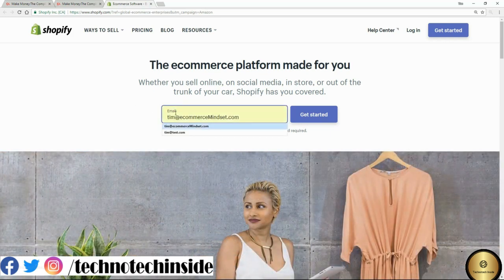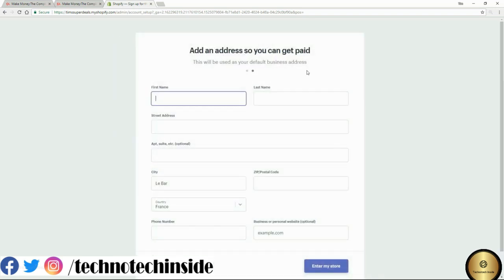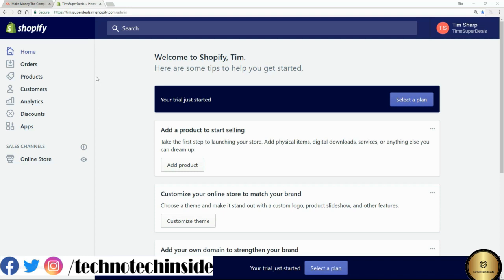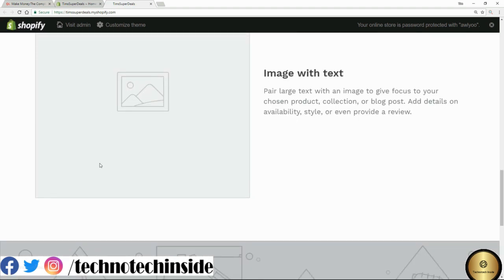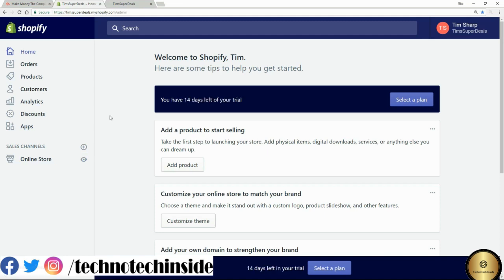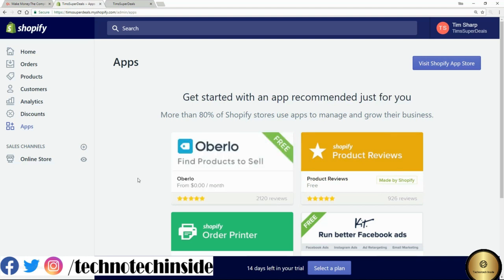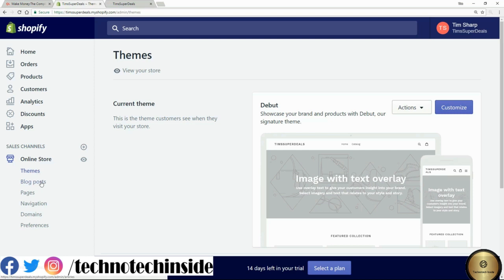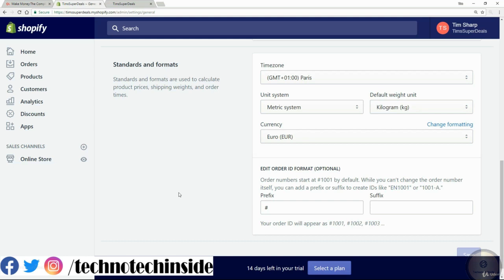The Complete Shopify and Aliexpress dropshipping Course | 1. Essentials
The-complete-shopify-aliexpress-dropship-course

I'll be showing you how to create a profitable Shopify and Aliexpress Dropshipping store the right way in 2020-30 that will actually convert using fast suppliers